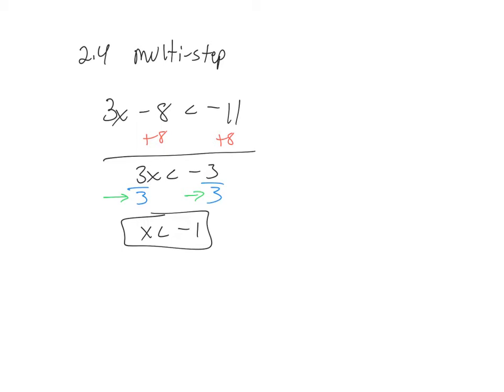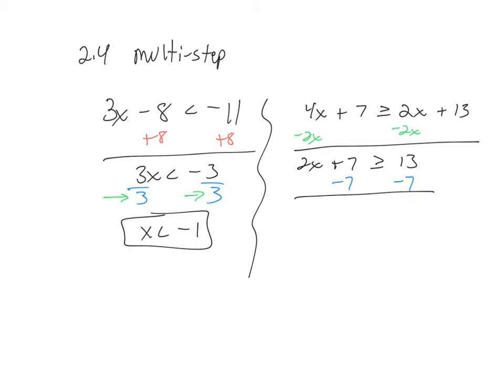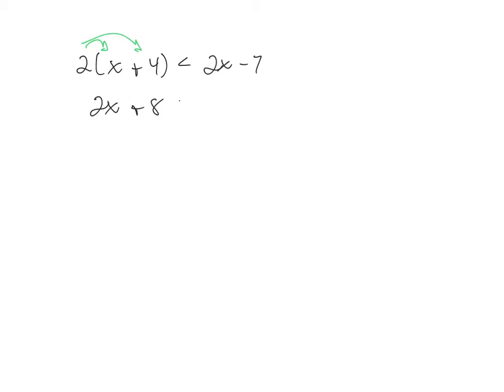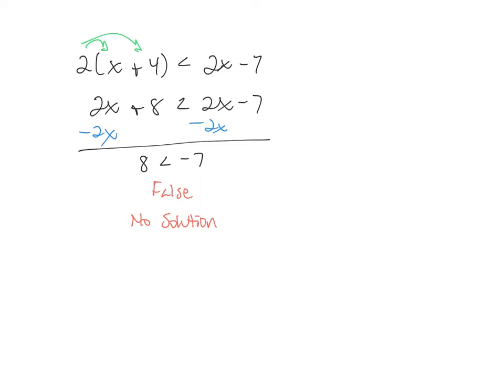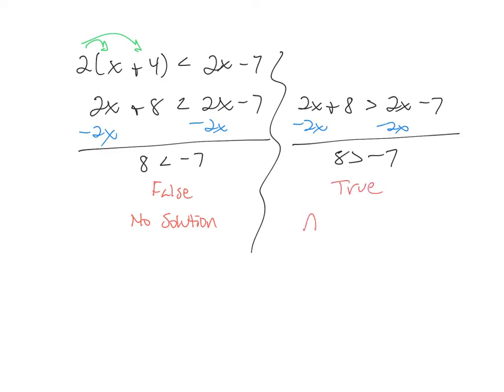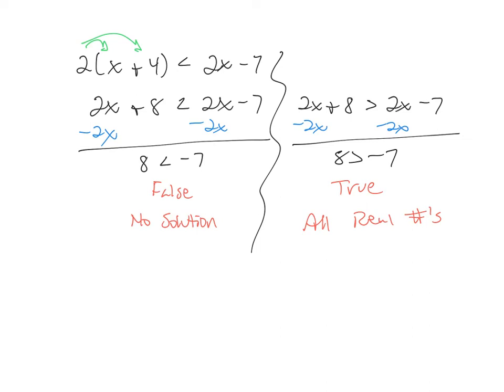Sept 28 Alg 1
Section 2.4 Review